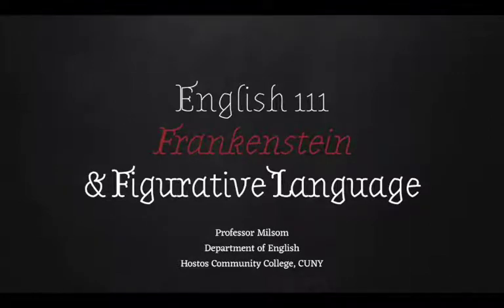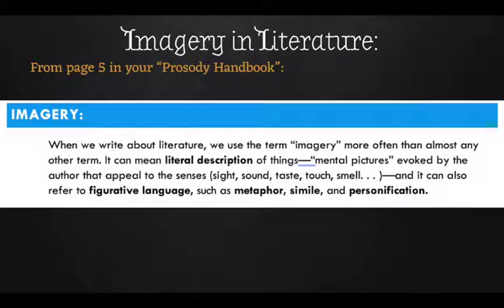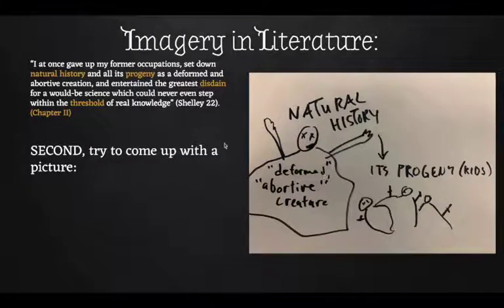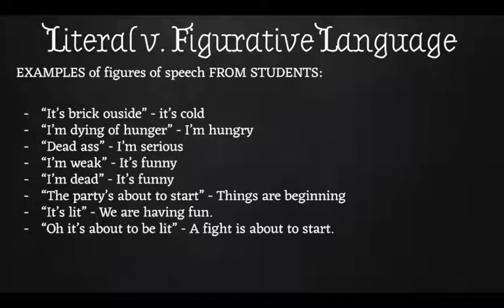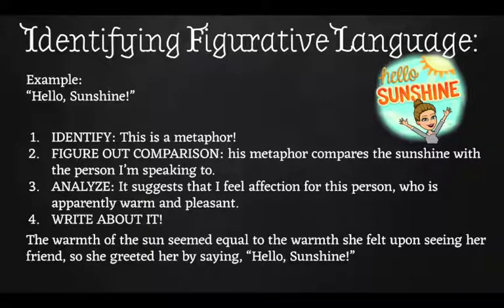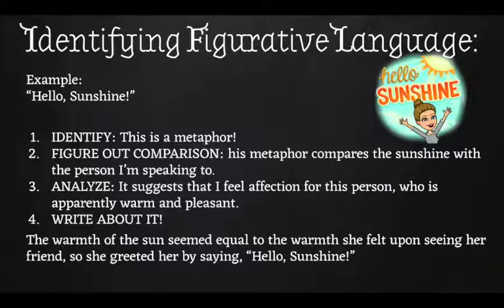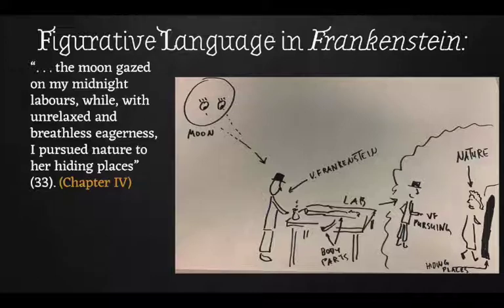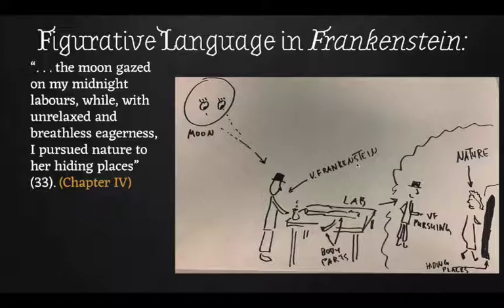LECTURE Frankenstein and Figurative Language